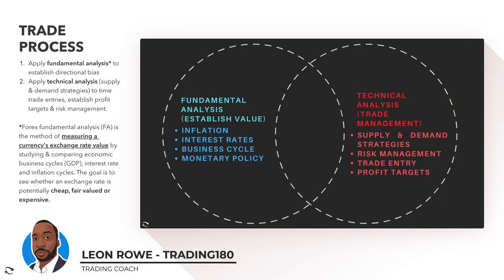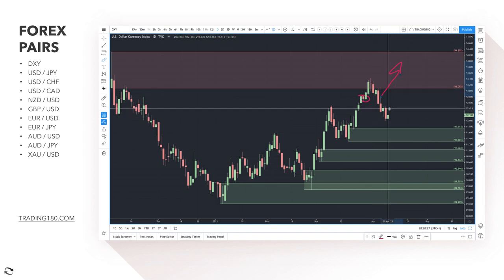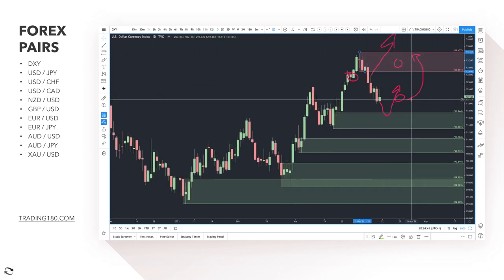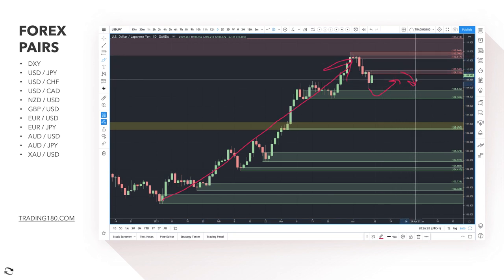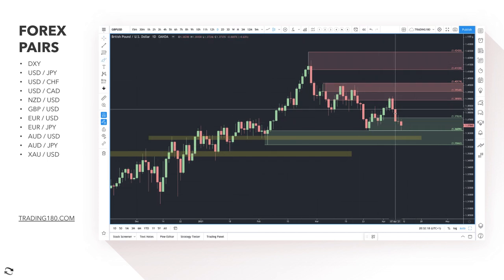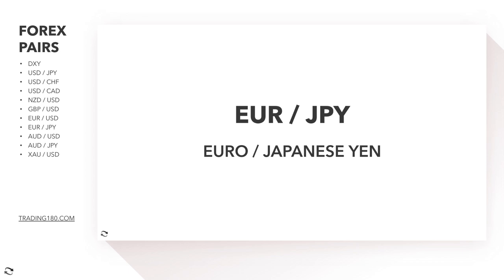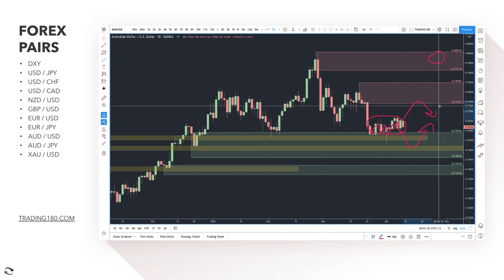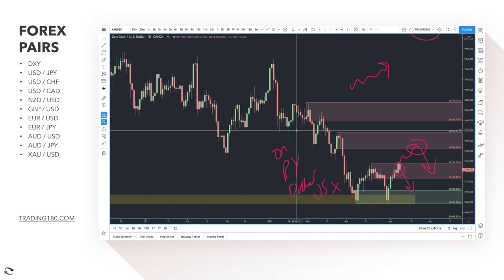Supply And Demand Weekly Forex Market Analysis | Fundamentals & Technicals (Including Gold)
TIMESTAMPS
0:00 - WEEKLY FOREX MARKET ANALYSIS WELCOME
1:25 - FOREX FUNDAMENTAL AND RISK SENTIMENT ANALYSIS
3:10 - SUPPLY AND DEMAND FOREX TECHNICAL ANALYSIS